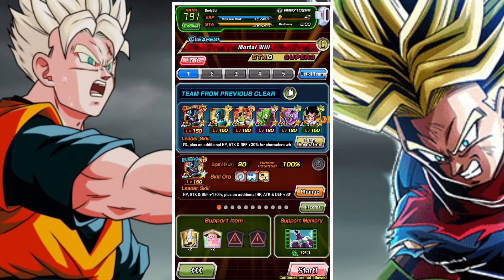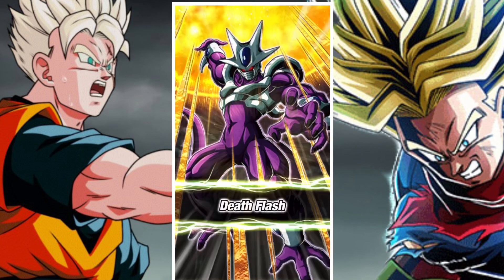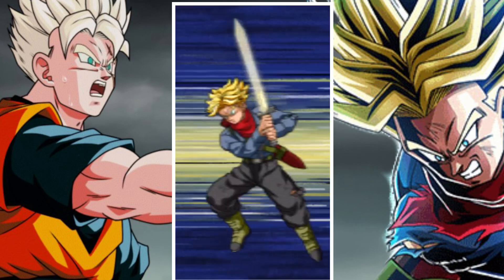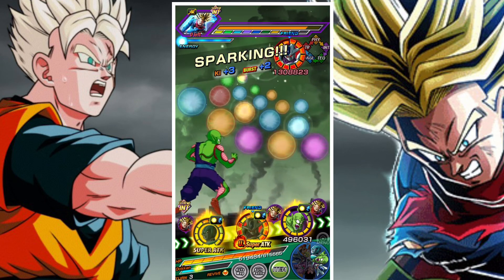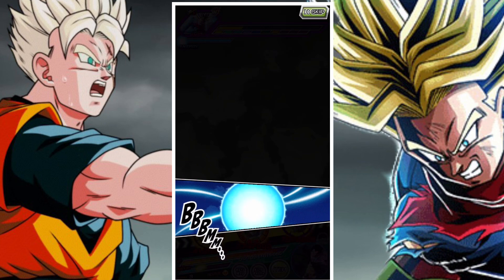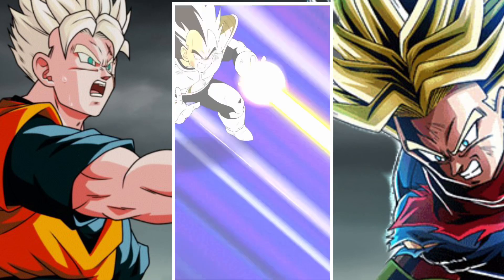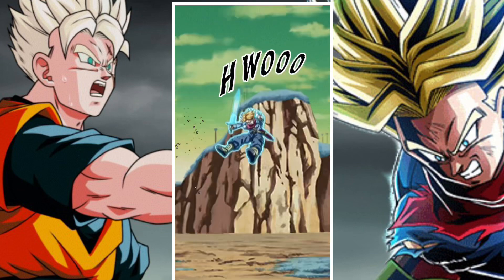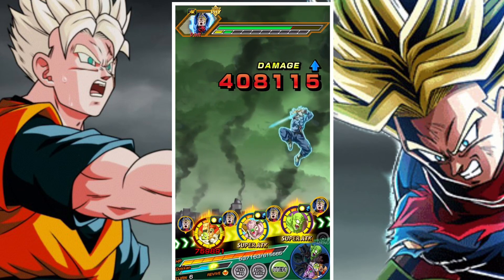EXTREME CLASS MISSION: STAGE 9: DIVINE WRATH AND MORTAL WILL EVENT GUIDE: DBZ DOKKAN BATTLE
In this video we take a look at stage 9 of the Divine Wrath and Mortal Will Event in DBZ Dokkan battle,  Mortal Will. We take a look at my team build and the tactics required to defeat the stage and complete the mission requiring players to use Extreme AGL, PHY, INT, STR & TEQ units.